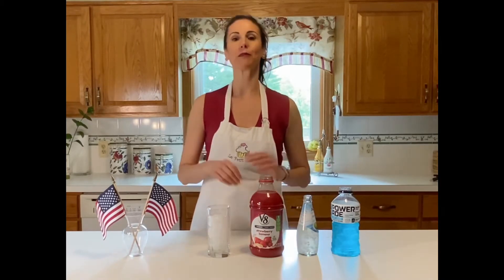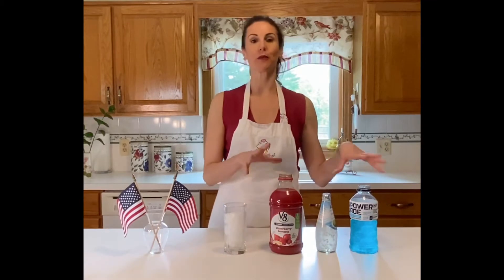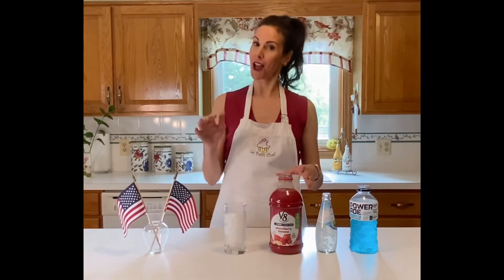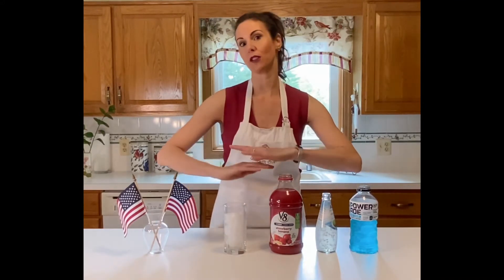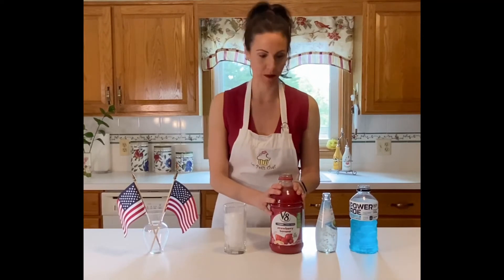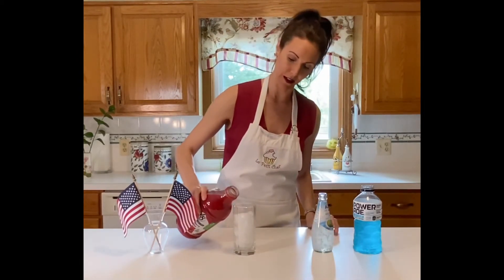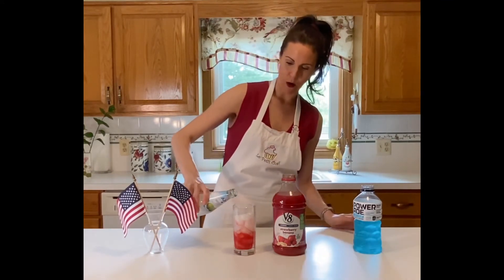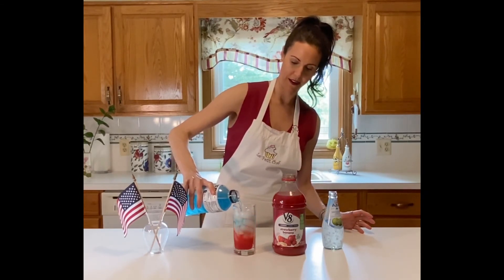RED, WHITE and BLUE drinks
This RED, WHITE and BLUE patriotic drink is so fun and easy for kids to make! They are sure to impress guests at your next cook-out!